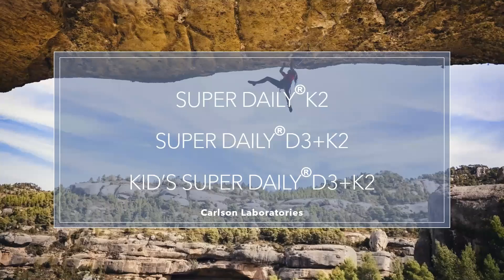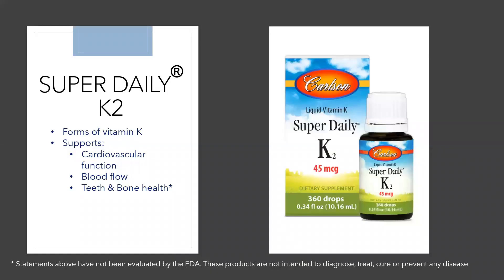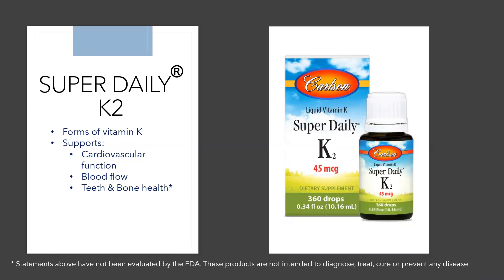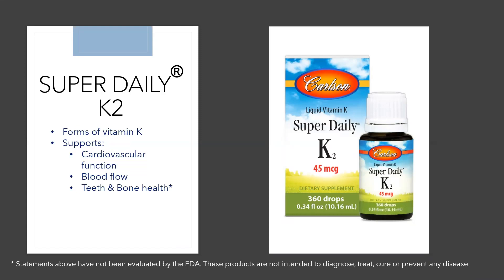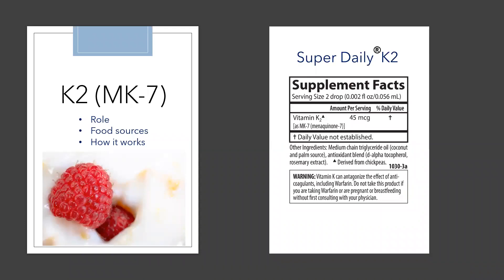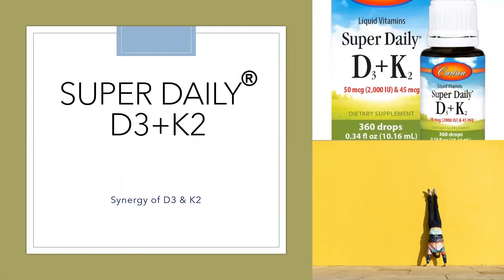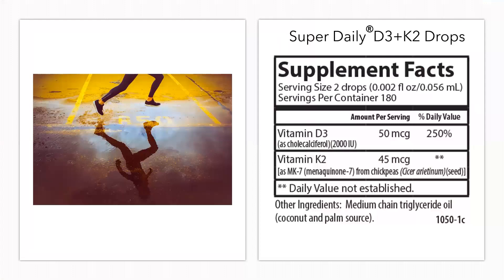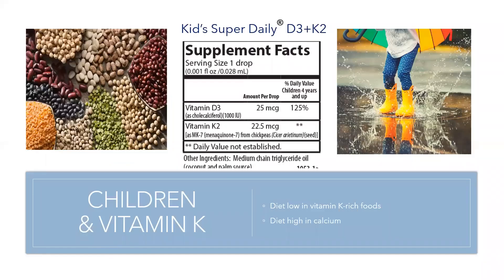The Benefits of Super Daily K2 & D3 + K2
Carlson Nutritionist and Educator Laurel Sterling MA, RD, CDN discusses vitamin K2 as MK-7 and the benefits of Carlson Super Daily K2. Plus, how MK-7 works synergistically with D3.